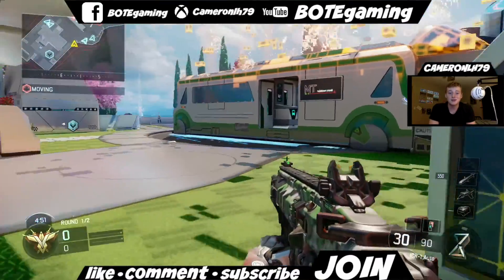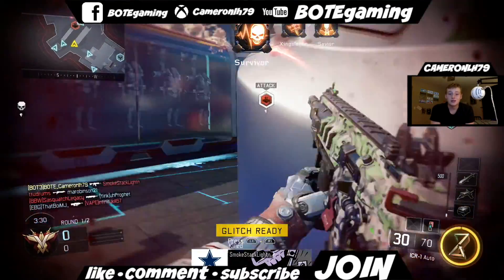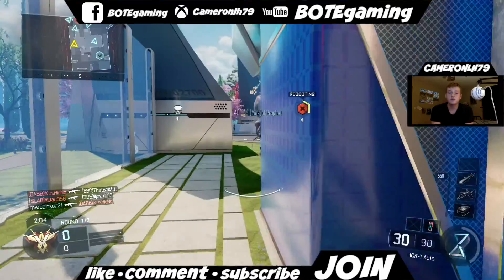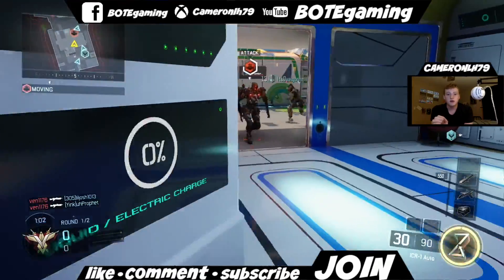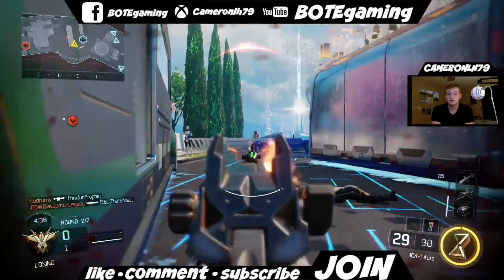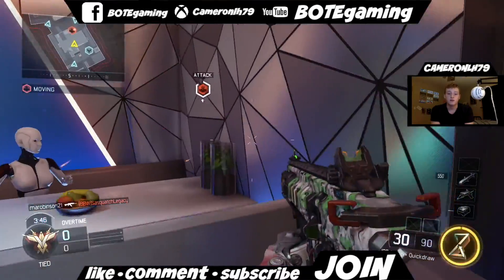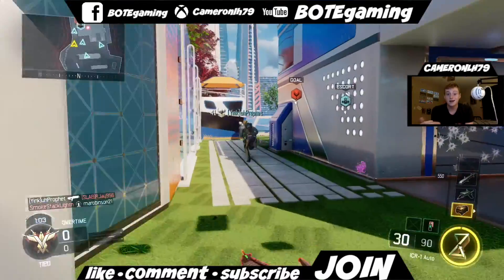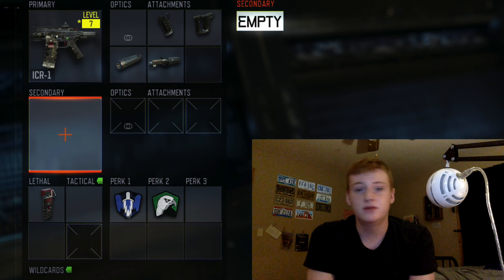Call of Duty: BlackOps 3 BEST CLASS SETUP AND TIPS!!!!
How To: Be Better At COD BO3
BOTEgaming- is open to all fans playing with us, please add Cameronlh79 or
Kycolt58 on Xbox 360 or steam… We would be happy to play with all
fans of any age in many videos to come…
WE ALSO HAVE PSN NOW PS4’s! our psn’s are Kycolt58 and
BOTE_Cameronlh79 (Because someone stole my name lol)